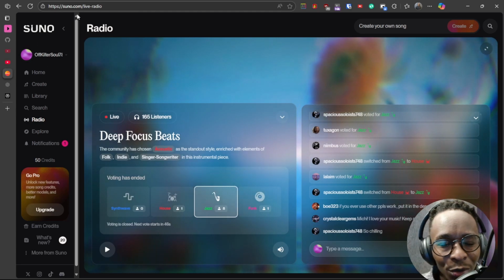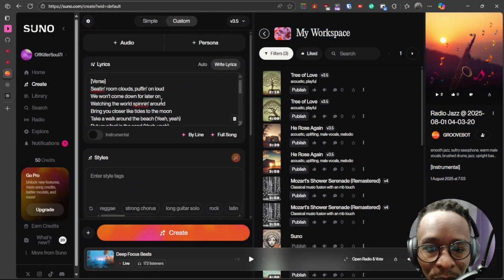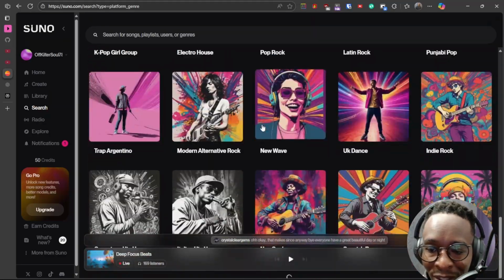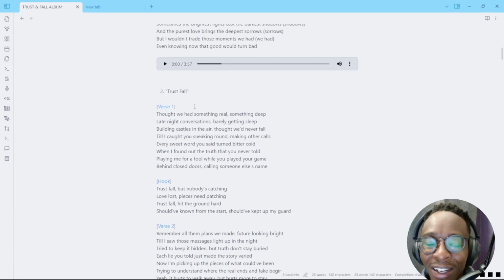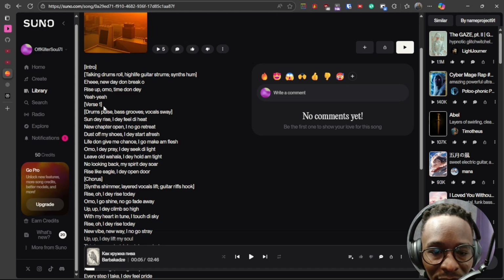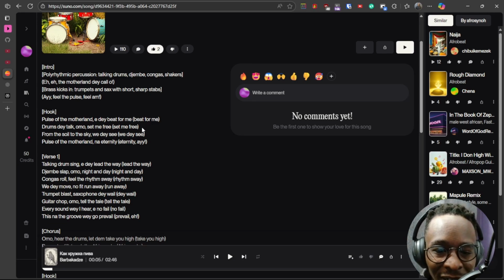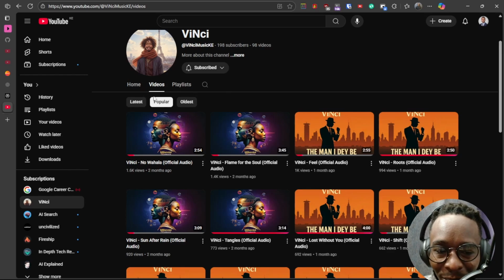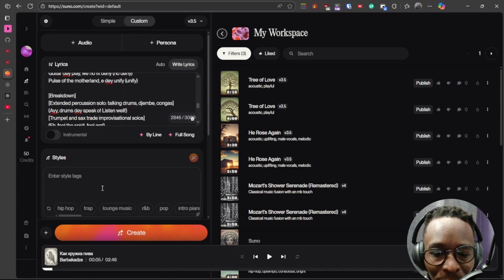The Ultimate Guide to Suno AI: From Single Songs to Full Albums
Today, we're taking a deep dive into Suno.ai. I'm not just going to show you how to make a song; I'm going to walk you through my personal process for creating entire, thematic albums. I've made several albums that I'm really proud of, and I'm sharing my complete workflow with you.

From understanding the free plan versus the pro features to mastering the prompt techniques that give your music life, this guide has everything you need to start your journey as an AI musician.

In this guide, you’ll learn:
✅ Suno UI Explained: A full walkthrough of the create, library, and explore sections.
✅ Simple vs. Custom Mode: Learn when to describe a song and when to input your own custom lyrics.
✅ The Power of Meta Tags: Discover my secret for controlling instruments with [square brackets] and adding background vocals with (rounded brackets).
✅ My Album Creation Process: How I use tools like ChatGPT to build a story and theme before I even open Suno.
✅ Organization is Key: A peek at how I use Obsidian to plan my album concepts and prompts.
✅ Proof It Works: I'll show you the success I've had with my AI music channel, "ViNciMusicKE."

If you want to move beyond generating random songs and start creating meaningful music projects, this is the video for you.

Timestamps:
00:00 Introduction to Suno.ai
00:49 Exploring Suno.ai Plans and Features
01:54 Creating Songs with Suno.ai
02:37 Customizing Your Music
07:42 Using Meta Tags Effectively
11:21 Showcasing Created Albums
14:32 Final Thoughts and Recommendations

🔗 Mentioned Tools:
Suno.ai
ChatGPT (or any other LLM)
Obsidian